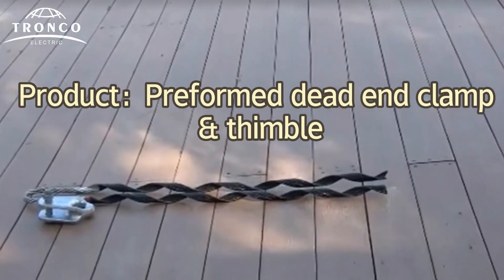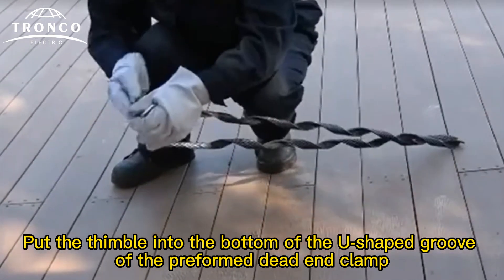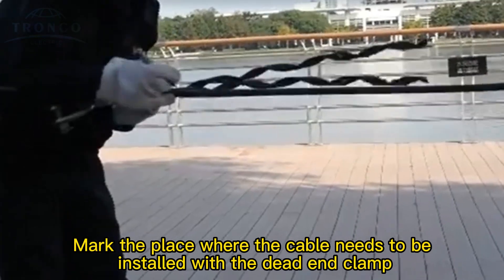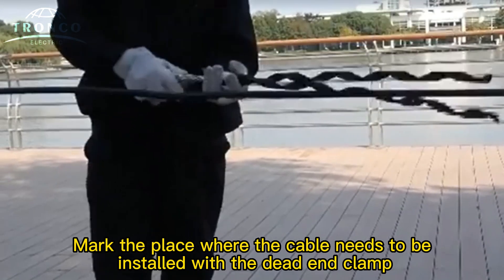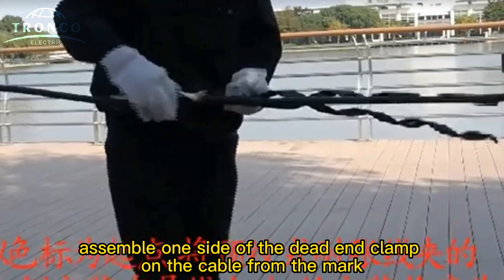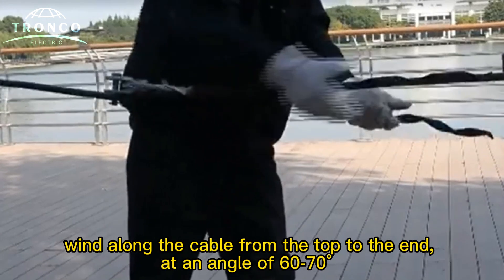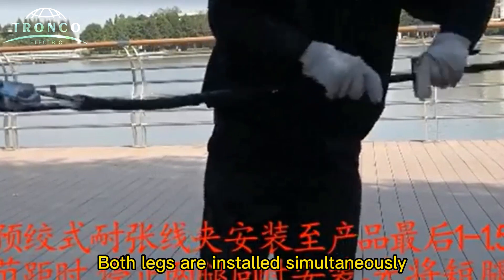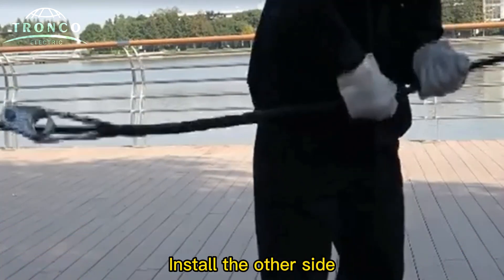How to install Preformed dead end clamp?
A guy grip is also named preformed guy grip dead end, which is a set of twisted wires used to create a connection to an eye thimble for added stability to telecommunication or cable. The recognized and reliable preformed guy grip dead end for the connection is also responsible to grip the conductor, ground the wire, and application for optical fiber.

Application: The dead end guy grip is made of the same material as the strands they apply to, and is used to pull wire rods in the construction of power and communication lines.

Installation: After the initial installation, the dead end guy grip can be removed and reapplied twice to re-tension the cable. If a dead angle needs to be removed after three months of installation, a new dead angle should be replaced.